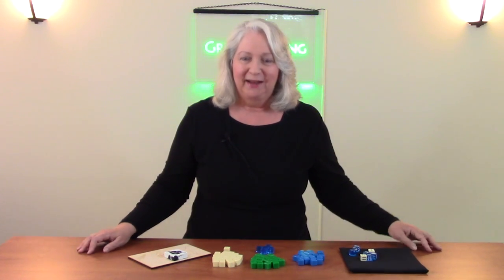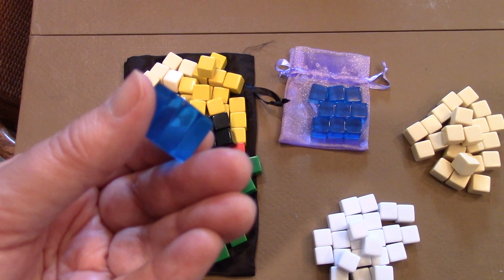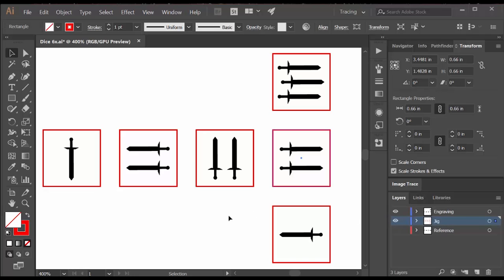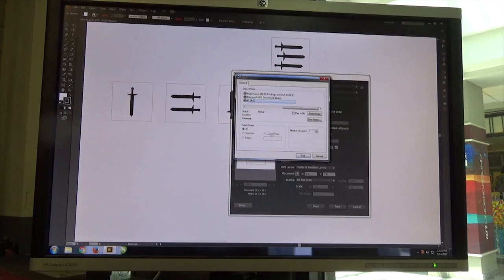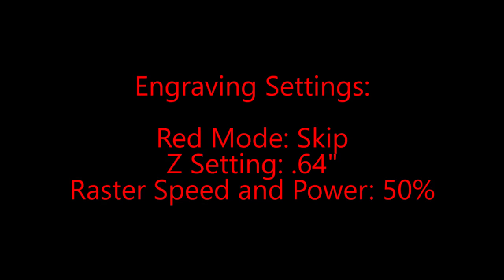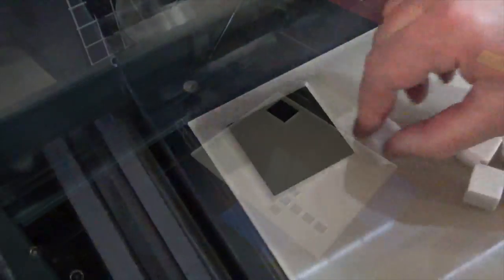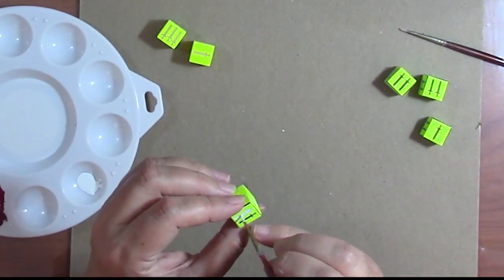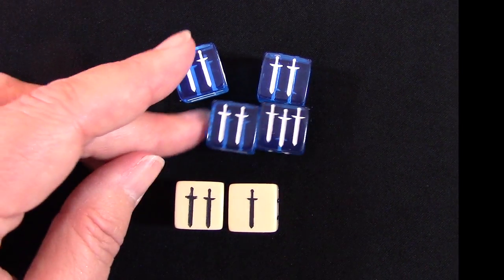How To Laser Engrave Custom Dice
In this episode I show how to use a laser cutter to engrave blank dice purchased on the internet. I use Adobe Illustrator to create a custom design and a jig for holding the dice during engraving. I show efficient ways to mask the dice before engraving, to make painting easier, and I talk about settings on the laser cutter to optimize cutting the jig and the subsequent engraving.